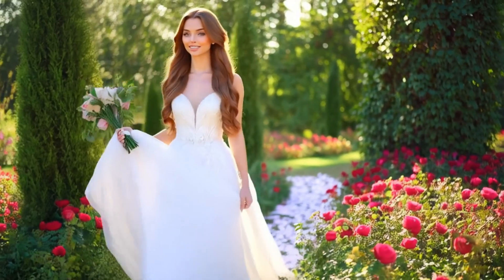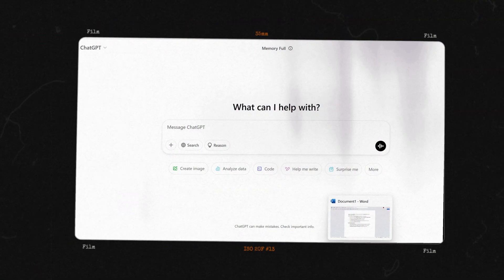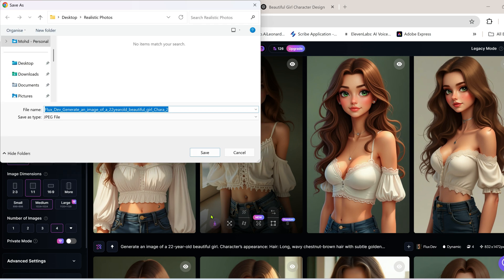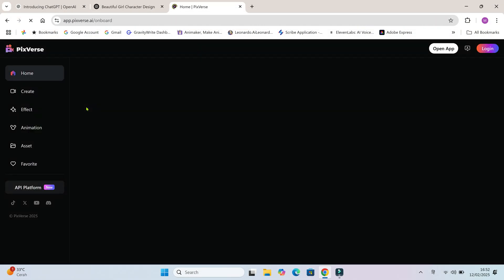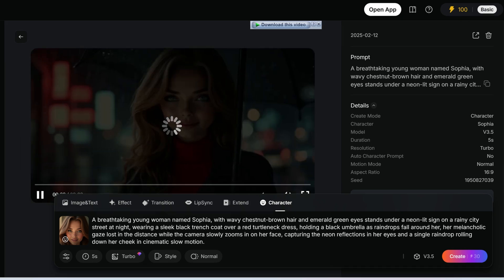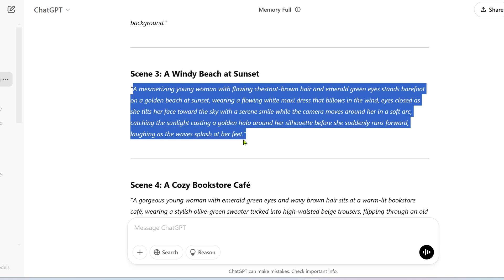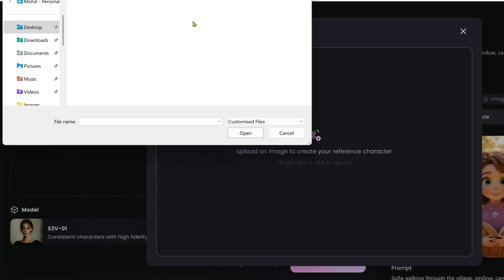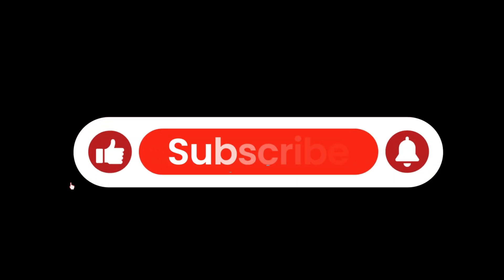How to Make Consistent Character Design for Movies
How to Create Consistent AI Characters for Cinematic Videos |Text to video with consistent character

Struggling with AI tools that keep changing your character's appearance in every scene? In this video, I'll show you how to create consistent, cinematic AI characters that stay the same across different scenes, outfits, and emotions-using just a few lines of text! Learn step-by-step how to use tools like Hailuo AI and Pixverse AI to generate stunning, realistic videos with perfect character consistency. Whether you're a beginner or an AI enthusiast, this tutorial will help you master AI character creation and take your videos to the next level.

✔️ How to create AI videos with character consistency
✔️ Pixverse AI vs. Hailuo AI: Which tool gives better results?
✔️ Pros & cons of free vs. paid AI video generation
✔️ Step-by-step guide to using the reference image feature

How to create consistent AI characters
Best AI tools for cinematic videos
Fix character consistency in AI videos
Step-by-step AI character creation tutorial
Hailuo AI vs Pixverse for character consistency
How to make realistic AI characters
AI tools for consistent character generation
Create cinematic AI videos with consistent characters
Free AI tools for video creation
How to use subject reference in Hailuo AI
step-video-t2v
tech2ai
ai cinematic video
ai video consistent character
consistent character
consistent character ai video
Best AI tools for text-to-video generation
How to create consistent AI-generated characters
AI video generation with reference image feature
Pixverse AI vs Hailuo AI comparison
Best AI video generator for character consistency
AI animation tools for YouTube content creation
How to make money with AI-generated videos
Best free AI video generators with reference image feature